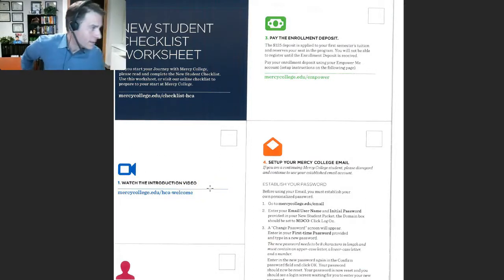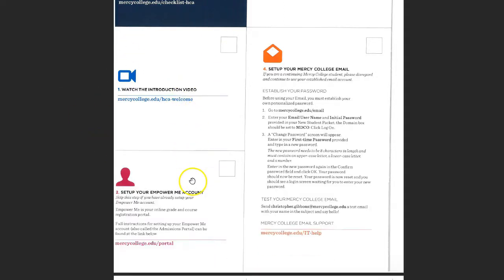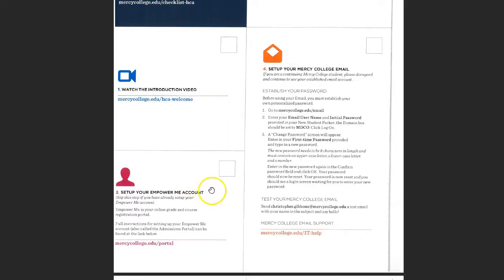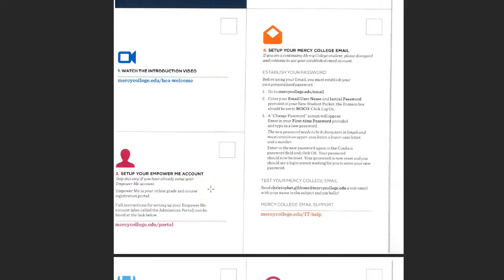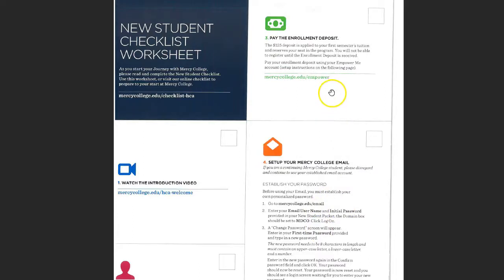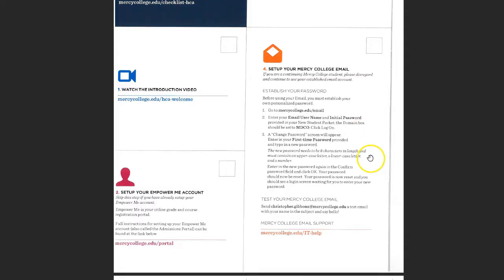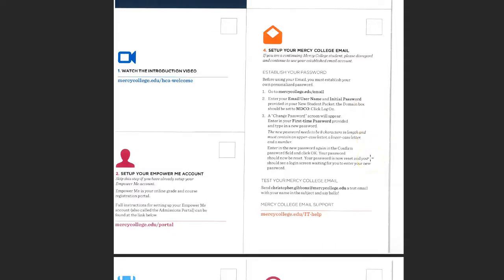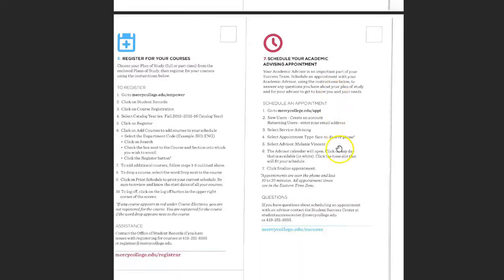Welcome to the Healthcare Administration Program!